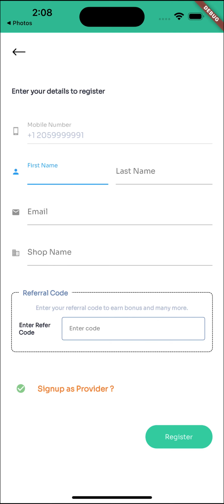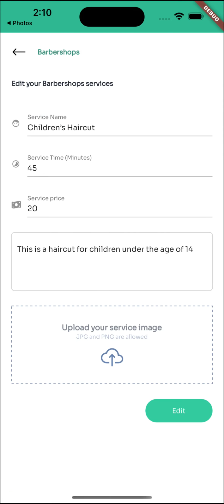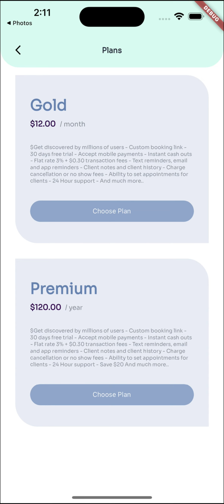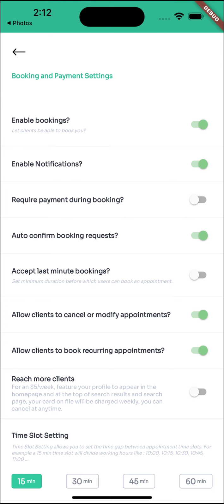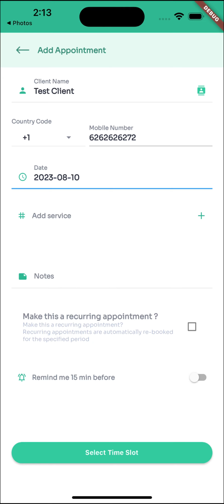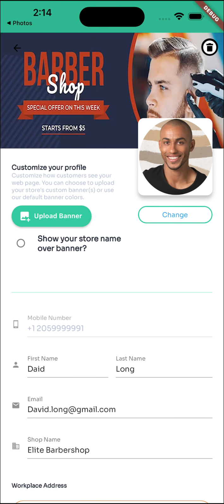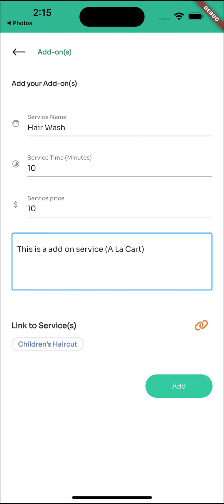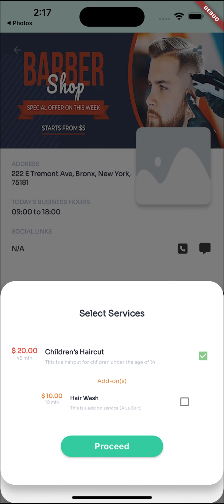Provider Signup and Profile Configuration - upKeep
upKeep is an appointment booking app that lets service providers signup, list their services and prices, and clients can book and pay (optional) on the app.

It helps providers gain new clients, seamlessly manage their calendars, earn referral bonus, and at the same time gives the client the power to chose what works for both the client and the provider.

Please watch the above video on how to signup and configure your business page for success.